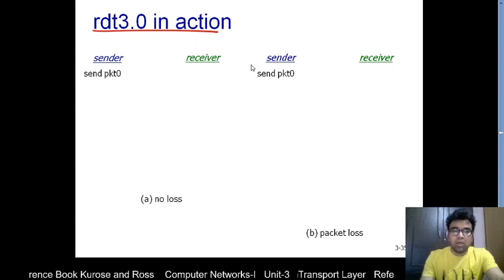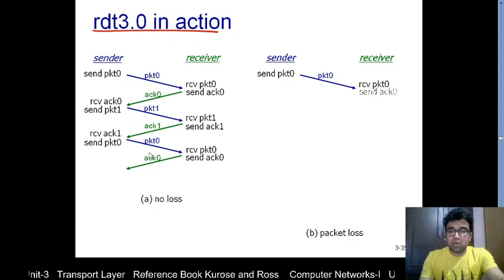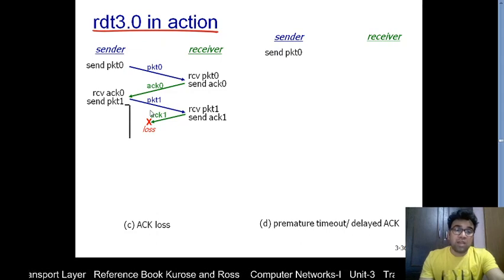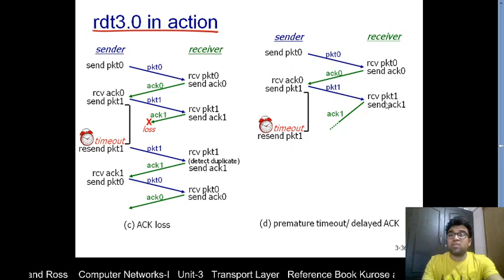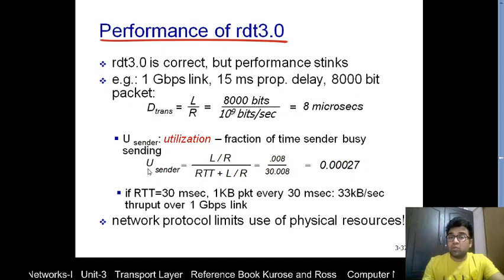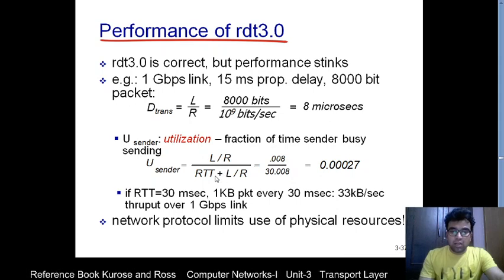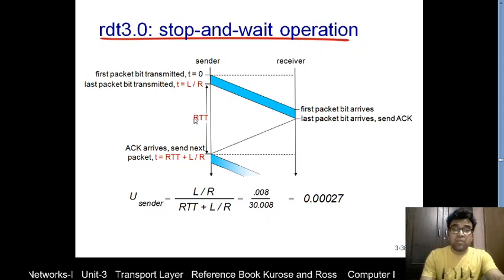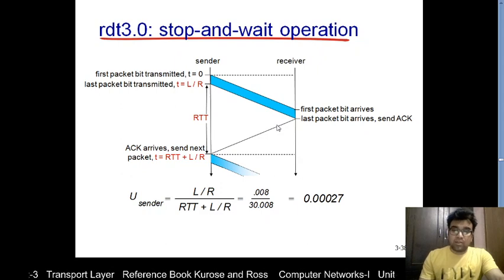6. Design of Reliable Data transfer protocol Stop and Wait TCP part 3, Computer Networks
Stop and Wait protocol in action part 3
Content from Kurose and Ross